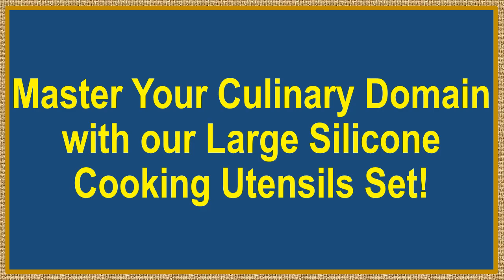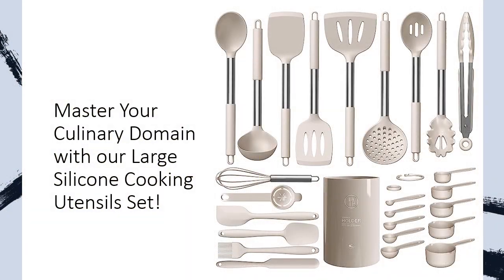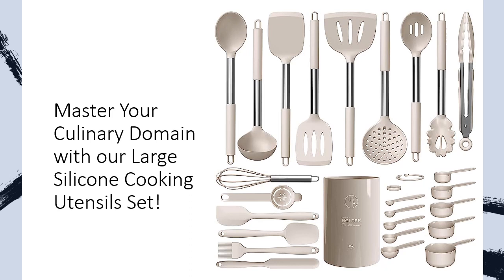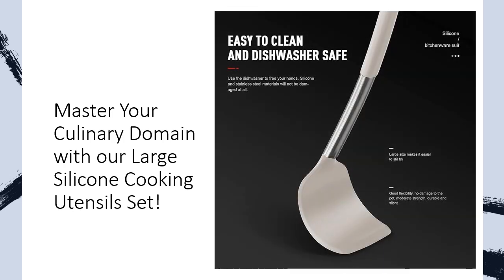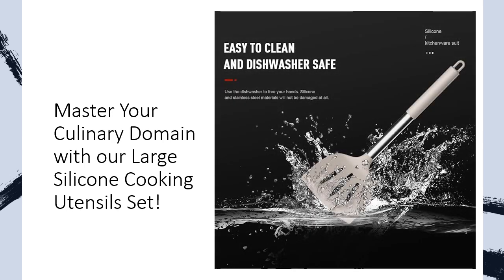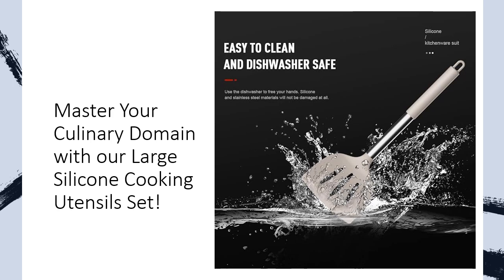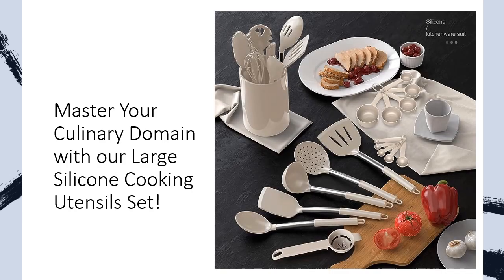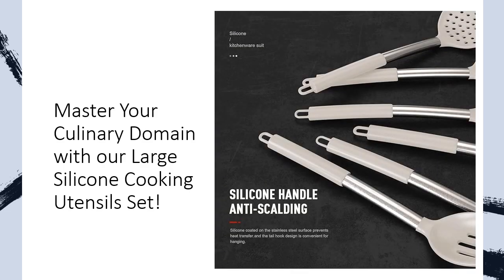Master Your Culinary Domain with our Large Silicone Cooking Utensils Set!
🌟 Revolutionize Your Kitchen Experience! Tired of flimsy, undersized kitchen utensils that can't stand the heat? Upgrade to our Large Silicone Cooking Utensils Set – a powerhouse that conquers every culinary challenge! Correct the shortcomings of ordinary utensils with a perfect blend of 304 stainless steel and heat-resistant silicone. Finally, kitchen tools that are sturdy, practical, and fit for the demands of real cooking.

🚀 Meet More Needs - Culinary Mastery Unleashed! Banish the toy-like appearance of traditional utensils. Our increased-size cooking tools redefine practicality and strength. The nanotechnology-enhanced silicone heads ensure a stable connection to the stainless steel handle, creating a kitchen arsenal that’s dishwasher-safe and built to last. Store them effortlessly in the large utensil holder – a sleek solution to keep your cooking essentials within reach.

🔥 Heat-Resistant, Non-Melting, Odorless Brilliance! Say goodbye to melting mishaps in high-temperature frying! Our Silicone Cooking Utensils can handle up to 446°F, protecting your pots and enhancing your cooking experience. Odor-resistant and BPA-free, these kitchen tools promise safety and longevity. Equip your kitchen with utensils that not only endure the heat but also elevate your culinary prowess.

🌈 No Gaps, No Fuss - Effortless Cleaning! Experience seamless cooking with one-piece molded utensils. No gaps to capture food, no warping, just optimal performance. The 18-piece set includes a variety of tools from deep soup ladles to pasta servers, ensuring you have the right utensil for every dish. Quick answers to your queries are just a message away – we prioritize your needs and satisfaction.

🎁 The Ultimate Gift for Culinary Enthusiasts! Transform cooking from a chore to a delight with this versatile set. Ideal for home chefs and a perfect gift for moms or friends, our Silicone Cooking Utensils Set is a game-changer. Dishwasher-compatible, heat-resistant, and visually stunning, it’s time to revolutionize your kitchen. Don't settle for mediocrity; upgrade to brilliance!